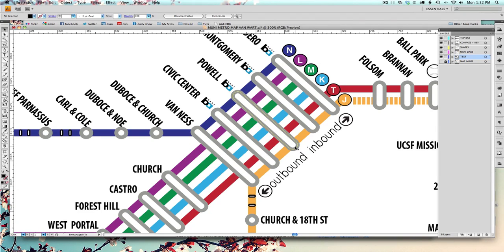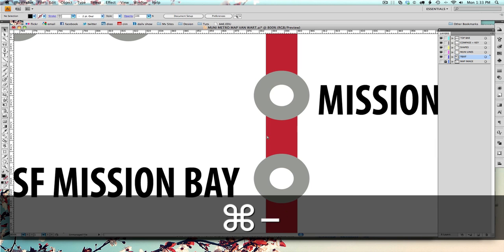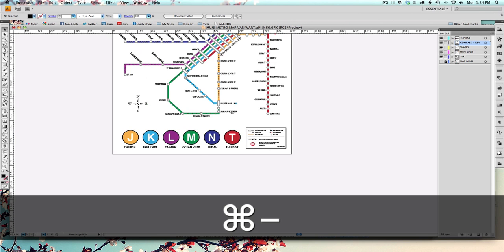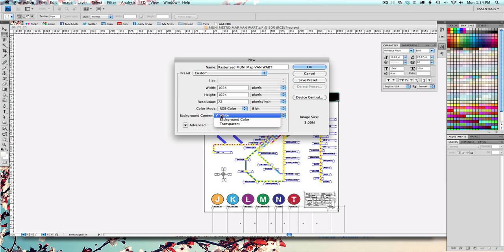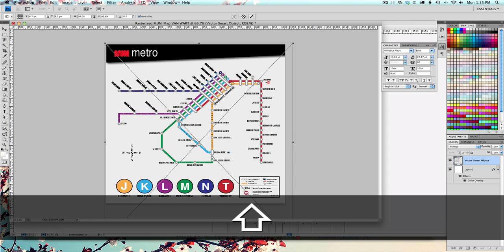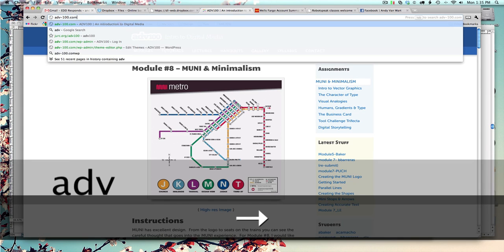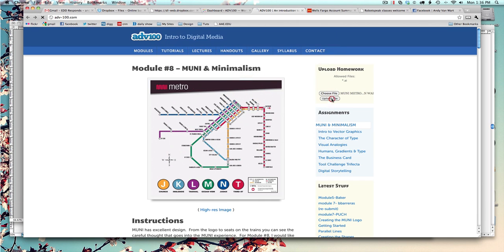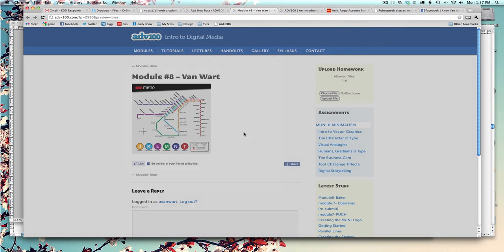Turning In Your MUNI Map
This is how you would turn in your MUNI Map.